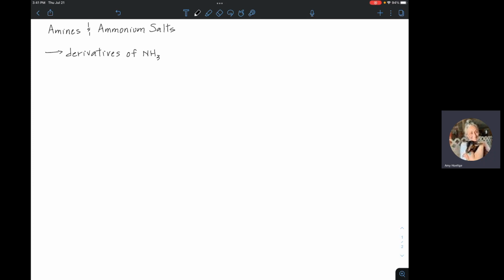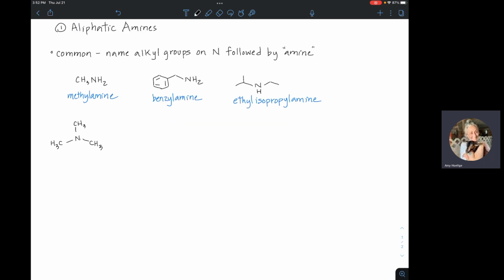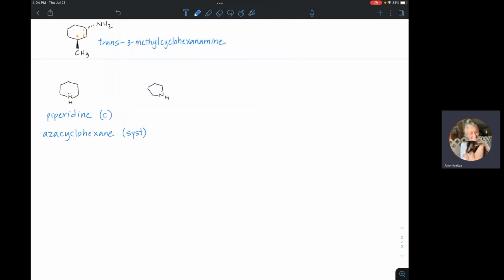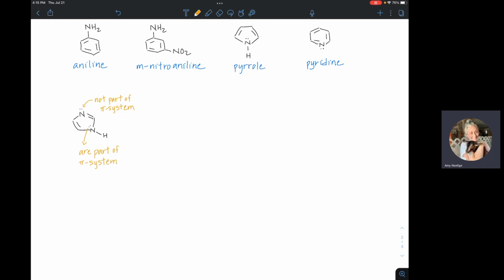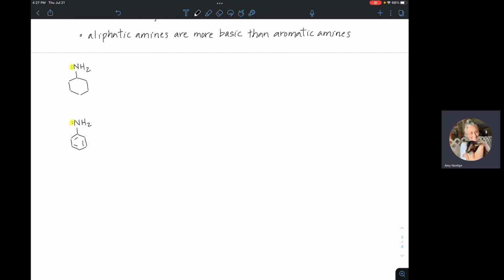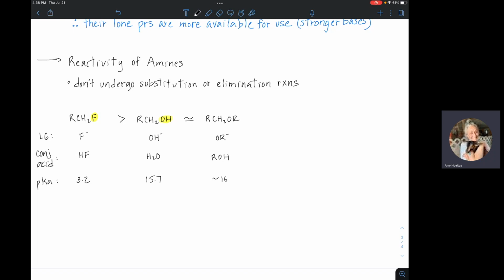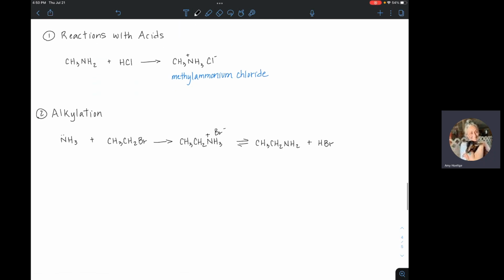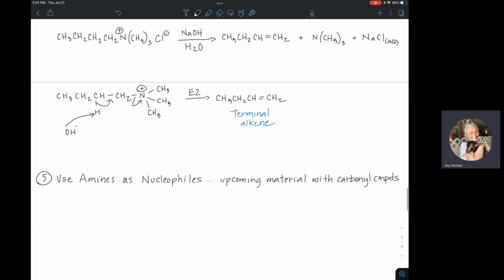Amines & Ammonium Salts